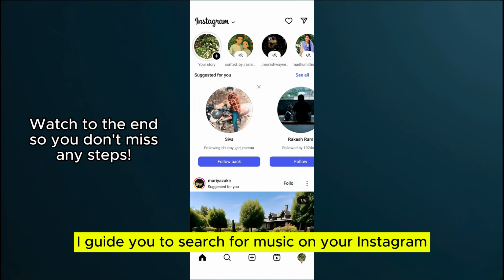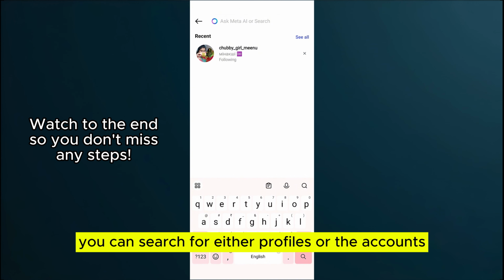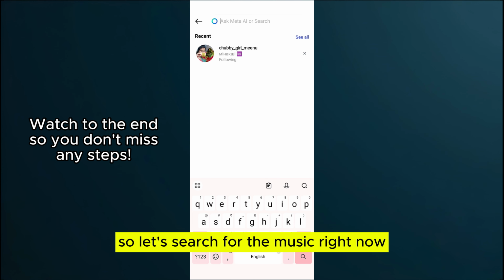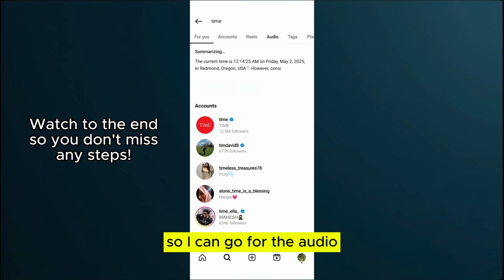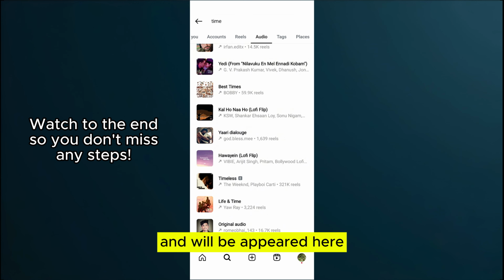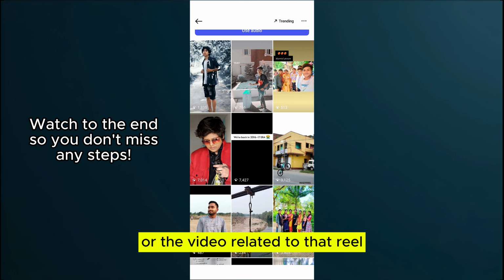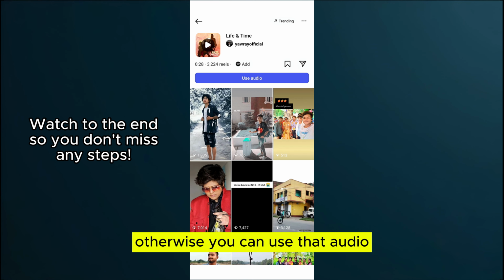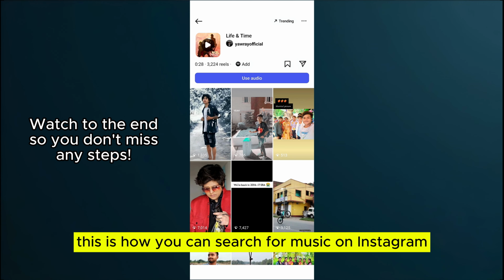How To Search For Music On Instagram - Full Guide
Learn How To Search For Music On Instagram - Full Guide